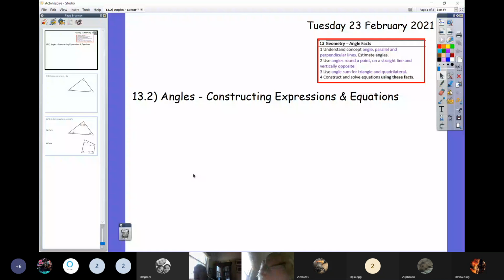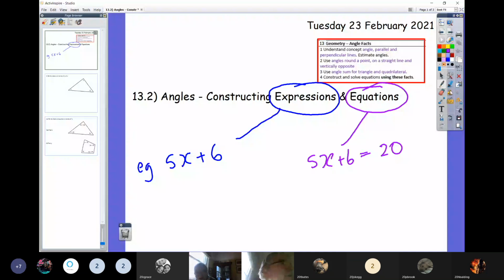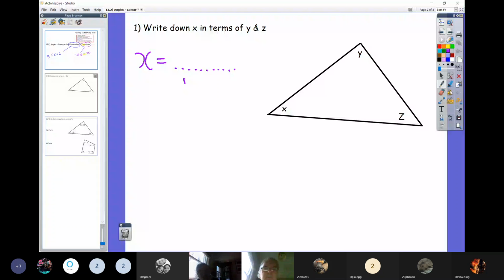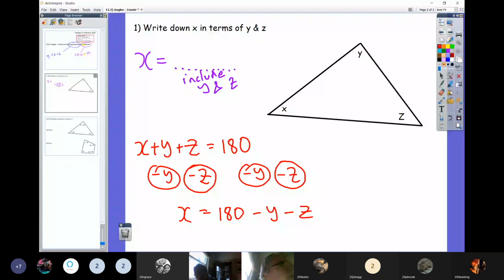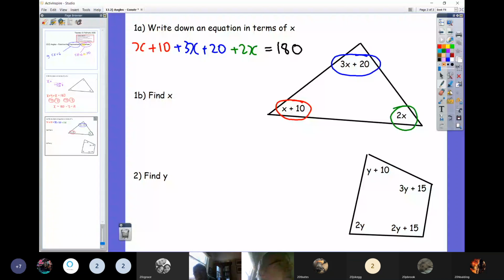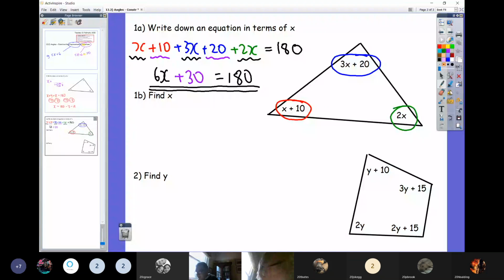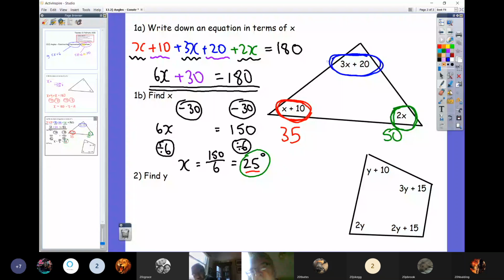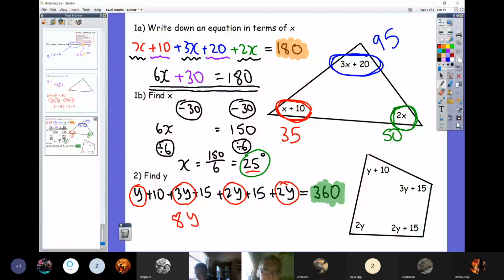23 February - (13.2) Angles - Constructing Expressions & Equations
23 February - (13.2) Angles - Constructing Expressions & Equations